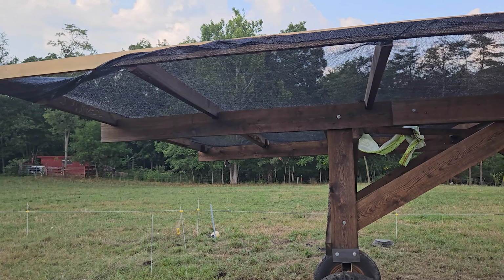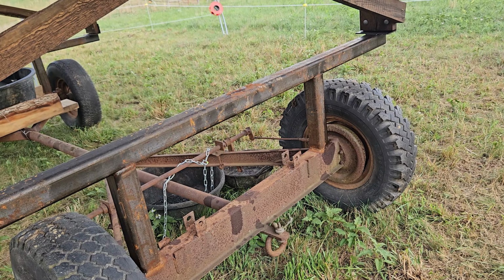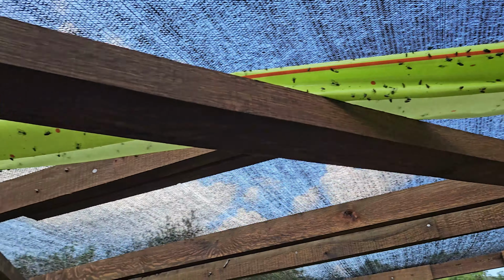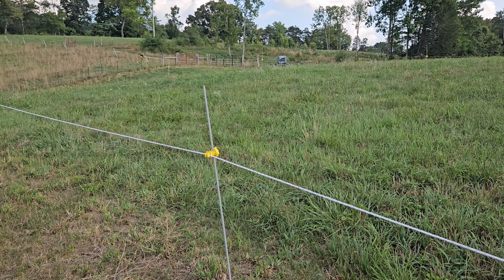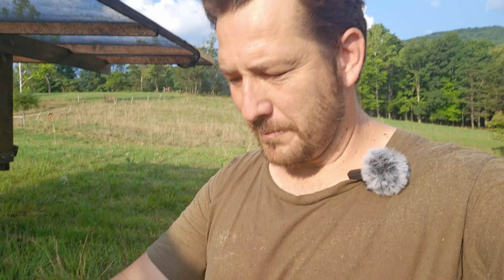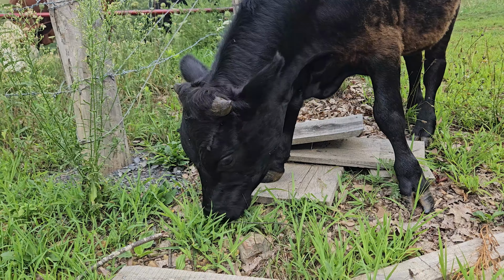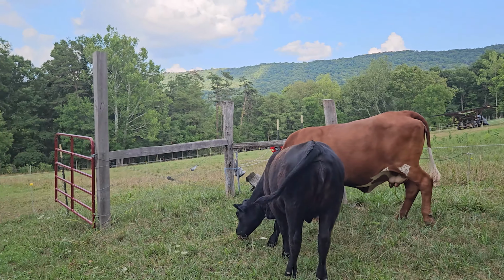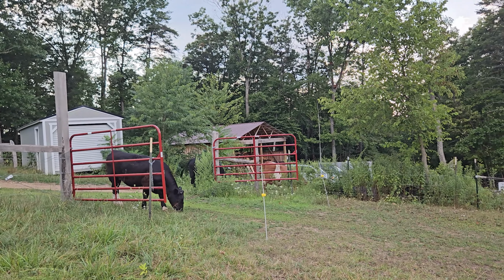Shademobile, Small Herd Rotational Grazing, And Visiting The Old Cows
We made a Shademobile based on the plans in Joel Salatin's "Polyface Designs" book. We scaled it down quite a bit smaller than the design in the book since we have a much smaller herd than the original design is made for.
  I show how we implement rotational grazing with a small herd of 7 cows and introduce our newest steer, Bugsy.